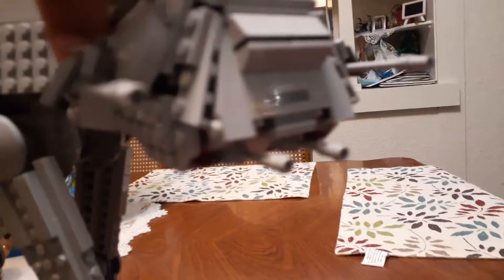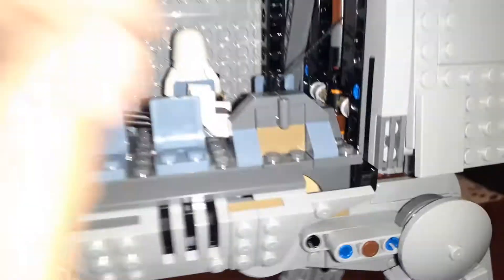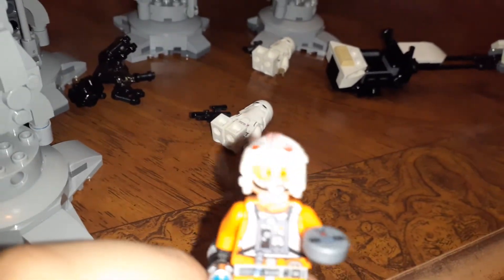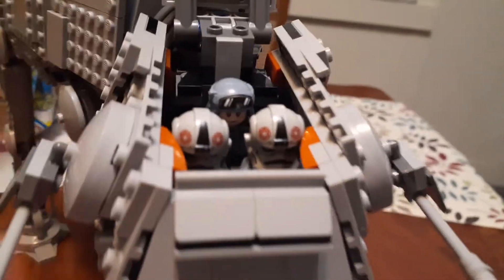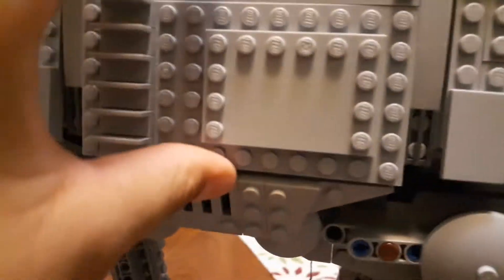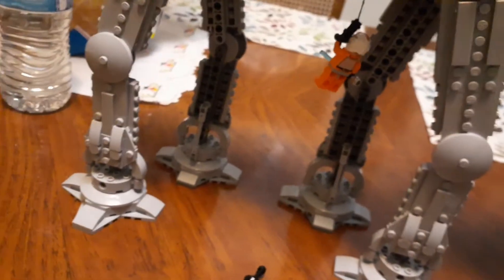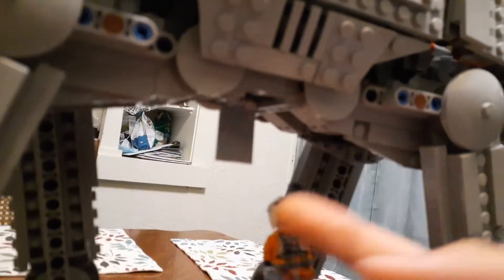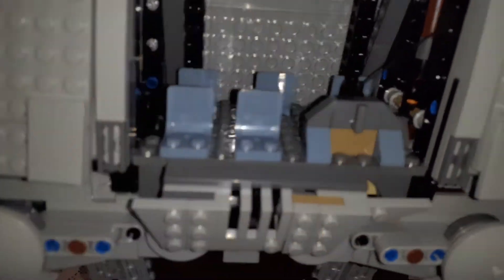2020 Lego Star Wars AT-AT Review!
This is by far the best AT-AT Lego has ever made!